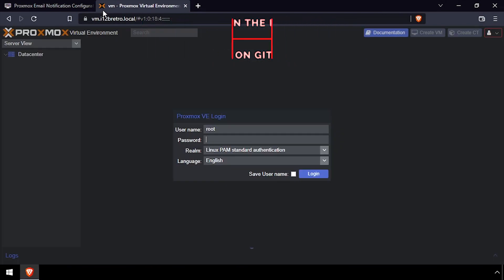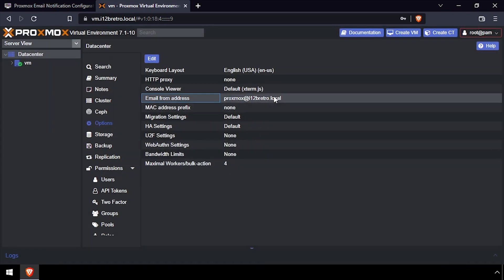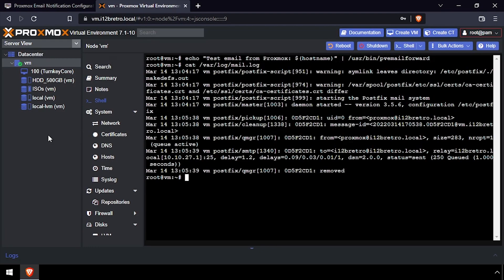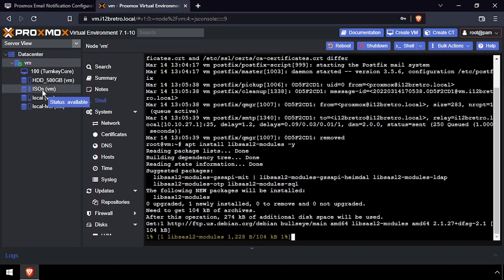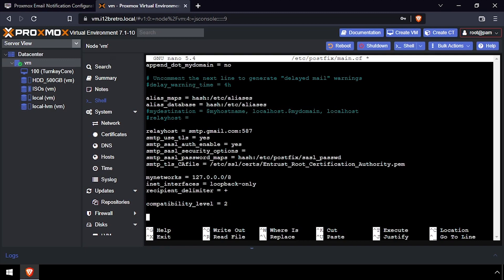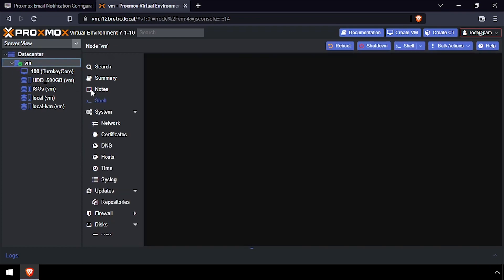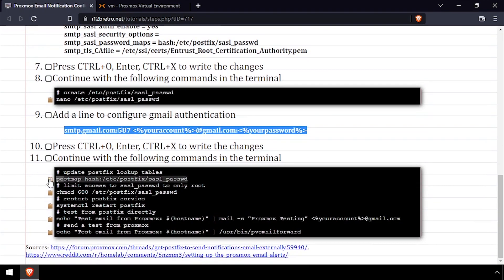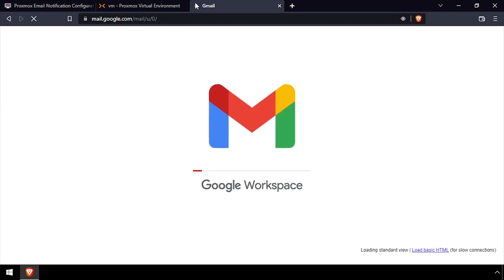Proxmox Email Notification Configuration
01. In a web browser, navigate to the Proxmox web UI and login
   02. Select Datacenter ≫ Permissions ≫ Users from the left navigation menus
   03. Double click the user to configure
   04. Complete the E-mail field on the Edit User form ≫ Click OK

Simple Configuration via Web UI
By default, Proxmox will try to use the domain portion of the "Email from address" as the e-mail relay server.

   01. Select Datacenter ≫ Options from the left navigation menus
   02. Double click the Email from address field
   04. Expand Datacenter ≫ Select the node name ≫ Click Shell in the left navigation menus
   05. Run the following commands in the terminal
         # send a basic test email
         echo "Test email from Proxmox: $(hostname)" | /usr/bin/proxmox-mail-forward
         # output the mail log
         cat /var/log/mail.log
   06. Notice the relay is the domain (i12bretro.local) from the Email from address setting

Advanced Configuration via CLI
To make more advanced configuration changes, like using a gmail account, you need to edit the postfix settings via command line

   01. Back in the Proxmox web shell, run the following commands in the terminal
         # install libsasl
         apt install libsasl2-modules -y
         # edit the postfix config
         nano /etc/postfix/main.cf
   02. Press CTRL+W and search for mydestination
   03. Comment out mydestination by adding a # to the beginning of the line
   04. Press CTRL+W and search for relayhost
   05. Comment out relayhost by adding a # to the beginning of the line
   06. Update or add the following configuration
         smtp_use_tls = yes
         smtp_sasl_auth_enable = yes
         smtp_sasl_security_options =
         smtp_sasl_password_maps = hash:/etc/postfix/sasl_passwd
         smtp_tls_CAfile = /etc/ssl/certs/Entrust_Root_Certification_Authority.pem
   07. Press CTRL+O, Enter, CTRL+X to write the changes
   08. Continue with the following commands in the terminal
         # create /etc/postfix/sasl_passwd
         nano /etc/postfix/sasl_passwd
   09. Add a line to configure gmail authentication
   10. Press CTRL+O, Enter, CTRL+X to write the changes
   11. Continue with the following commands in the terminal
         # update postfix lookup tables
         postmap hash:/etc/postfix/sasl_passwd
         # limit access to sasl_passwd to only root
         chmod 600 /etc/postfix/sasl_passwd
         # restart postfix service
         systemctl restart postfix
         # test from postfix directly
         echo "Test email from Proxmox: $(hostname)" | mail -s "Proxmox Testing" ≪%youraccount%≫@gmail.com
         # send a test from proxmox